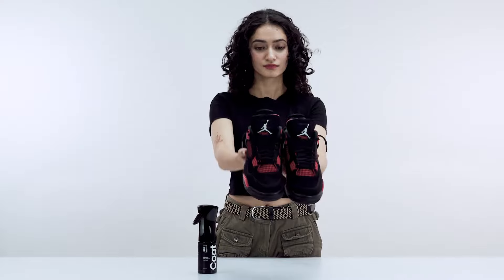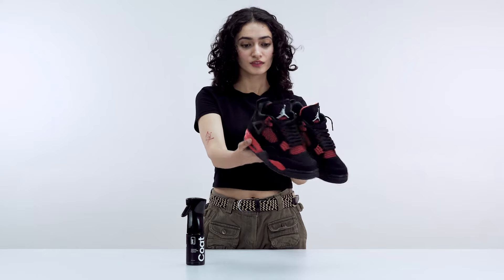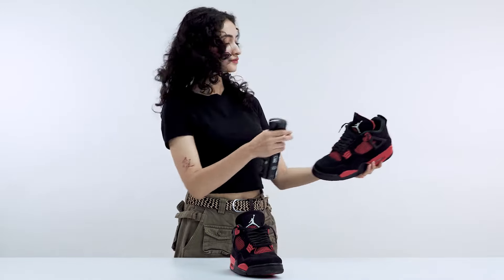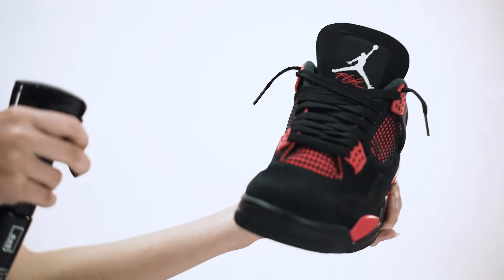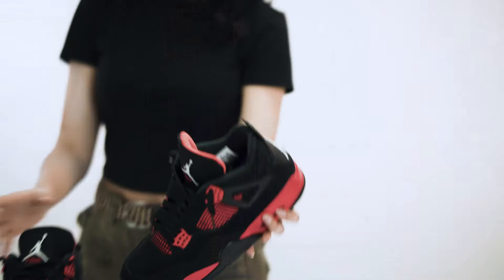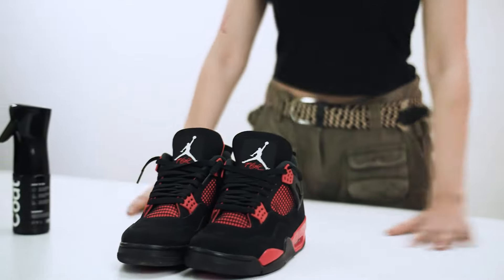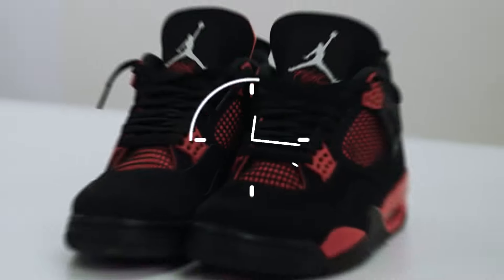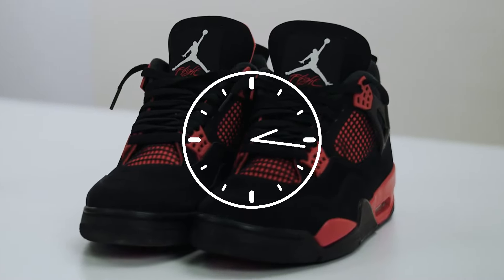How to use SHOEGR Coat (Advanced Water & Stain Repellent) | SHOEGR Care Academy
Do you have your SHOEGR Coat with you?
Ready to apply it to your favourite shoes?
Unsure how to do it properly?
Simply, watch this video and make the best of it.